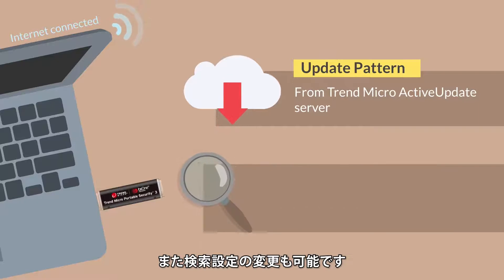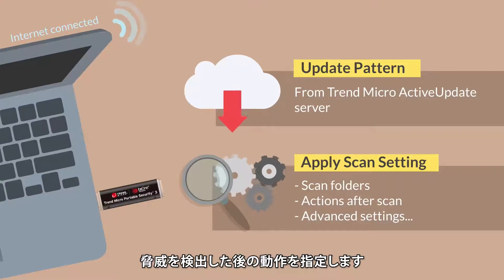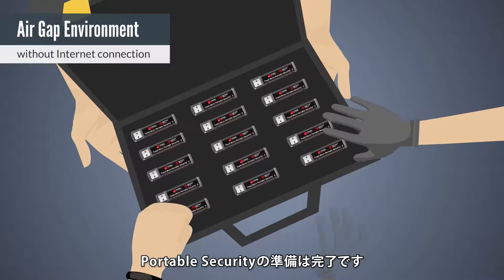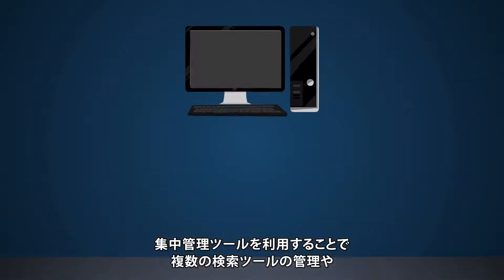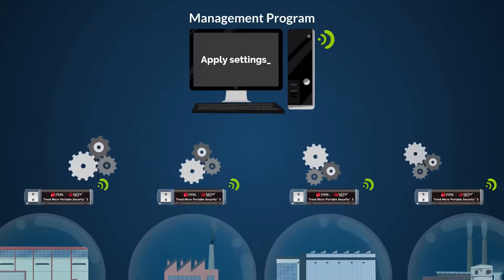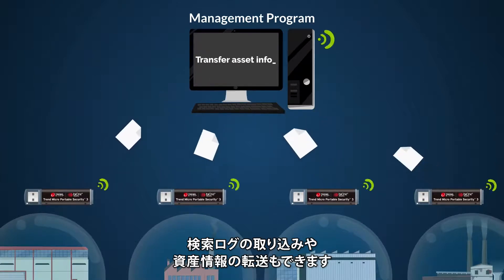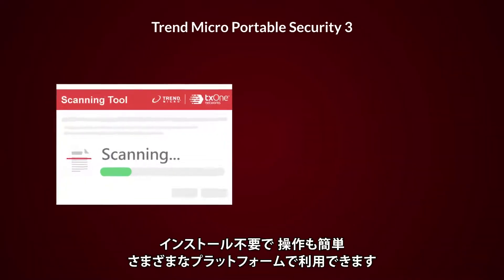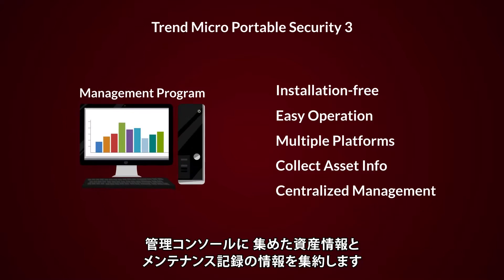「Trend Micro Portable Security 3」でクローズド環境を効率的にマルウェア検索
クローズド環境やスタンドアロンPC向けのセキュリティ対策に悩みを抱えていませんか？
本動画では、クローズド環境やスタンドアロンPC向けのマルウェア検索・駆除ツールである Trend Micro Portable Security 3の製品概要とご利用イメージをご紹介致します。Trend Micro Portable Security 3は、USBポートに接続して使用する持ち運び可能なツールであり、 マルウェア検索と併せて資産情報の収集も行えるツールです。